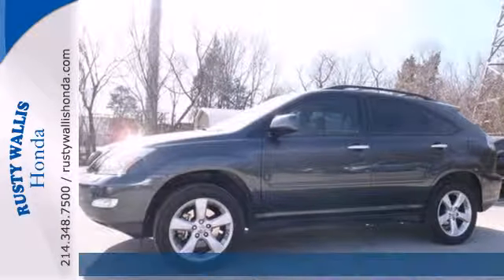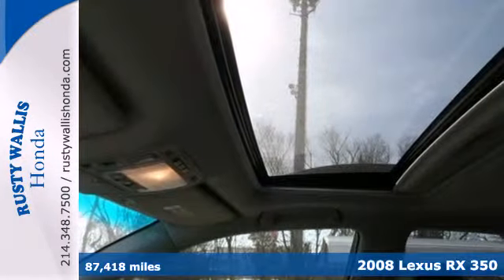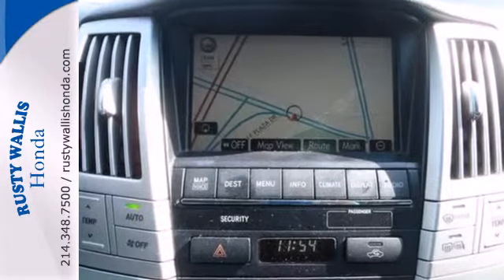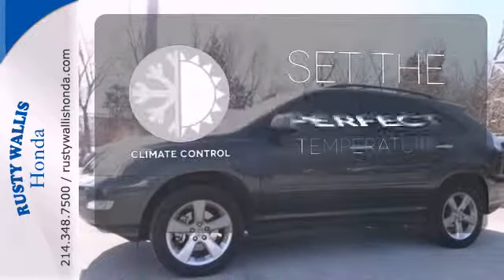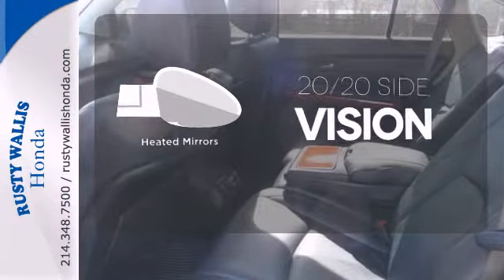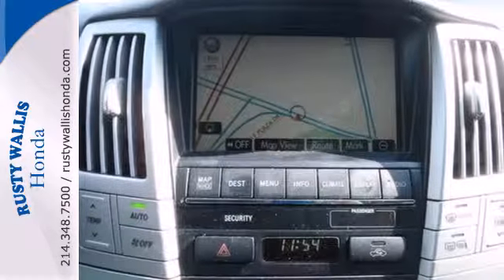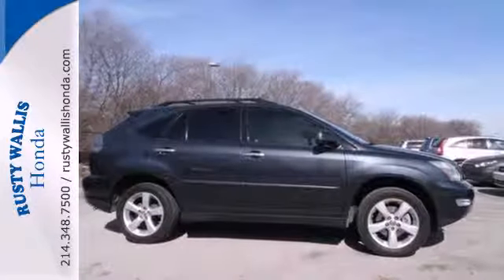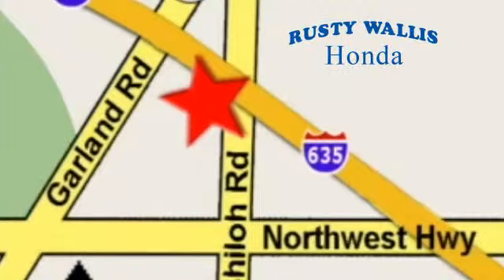2008 Lexus RX 350 Dallas TX Fort Worth, TX 140057B - SOLD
Year: 2008
Make: Lexus
Model: RX 350
Trim: 5 Speed Automatic
Engine: 6 Cylinder
Transmission: 5 Speed Automatic
Color: Flint Mica
Interior: Black
Mileage: 87418
Stock #: 140057B

Address:
12277 Shiloh Road